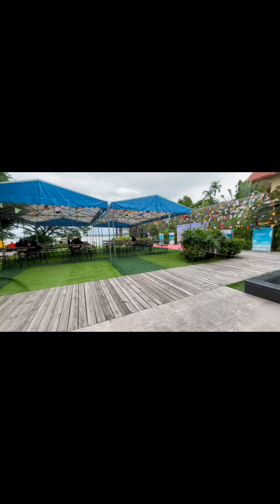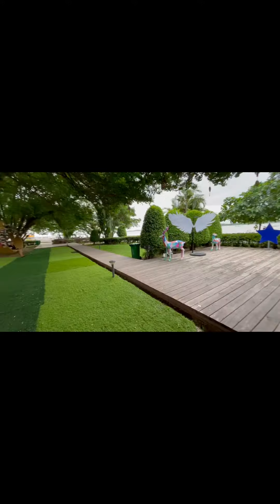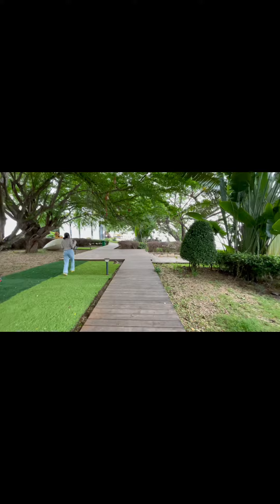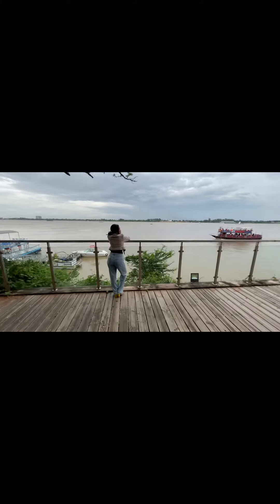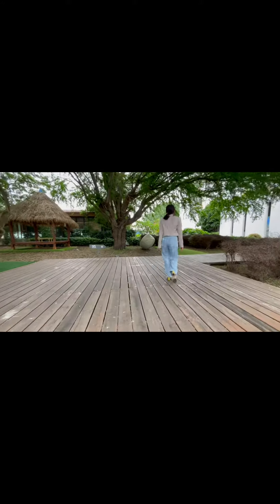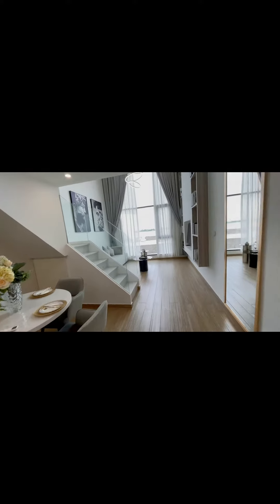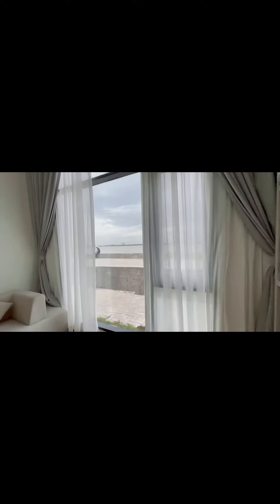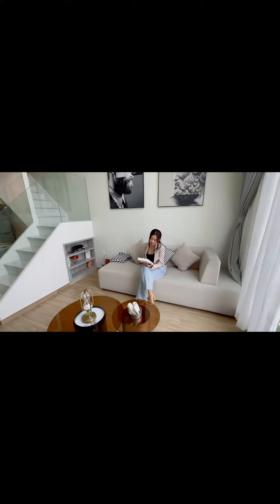Cambodia Real Estate | Studio Condo For Sale | in Phnom Penh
Only $64k you can own a beautiful condo with the best river views in Phnom penh,

If you are looking for a condo for living in or investment  here One of the best projects so far in the city with the best water front.  Coming with Strata title witches allow foreigners to own the property 100%.
This is the free hold property,

Facilities Inside The Projects:
Building has 54 floors which give a great view and the breeze from the river.
It communities design property
Most of the units facing the river
Walk-way along the river
Gym
Swimming poor
Beautiful sky bar on 54 floors
Private boat for tenant having party

Units type | Prices
Studio | 47sqm | $64,000
1-bedroom | 60spm | $100,000
1-bedroom Duplex  | 59sqm | $70,500 ( 2 floors ) No balcony
2- Bedroom Duplex | 84sqm | $128,000 ( 2 floors) Have balcony

Payment options
The developer offers very good payment for locals and foreigners.
Down payment | 30%
Installment | 70% over 24-months ( flexible)
Location : Chroy Chong Va

 Enjoy the river views, refreshing breeze, and luxury lifestyle!